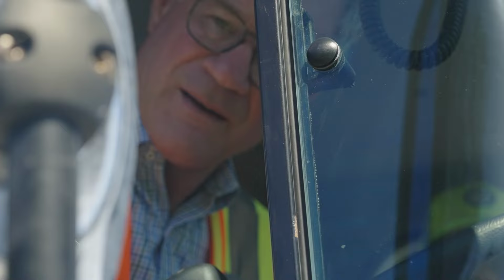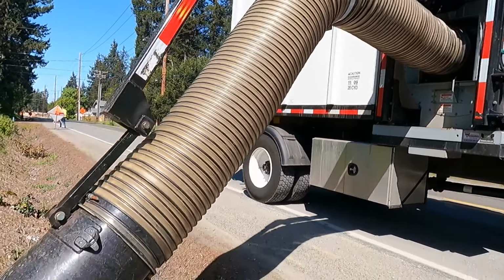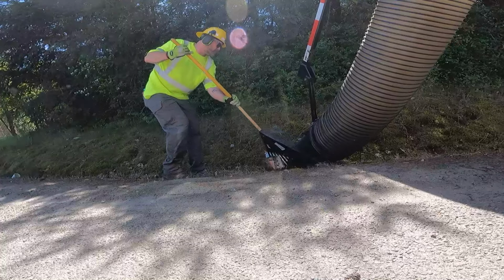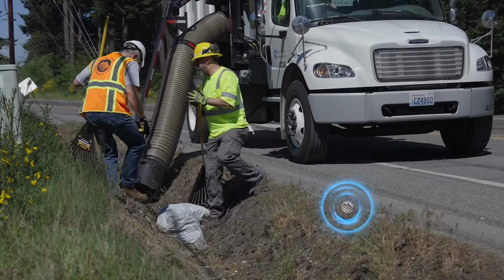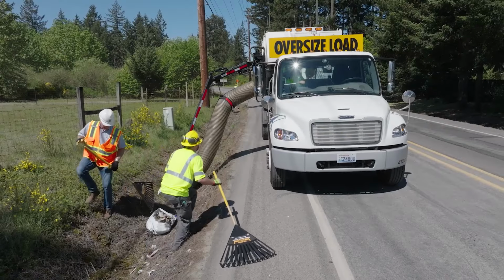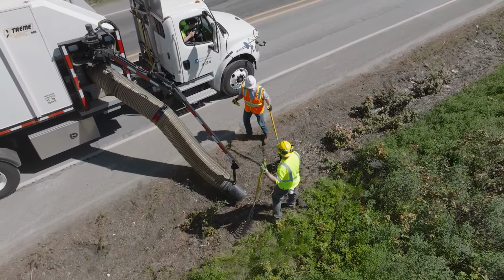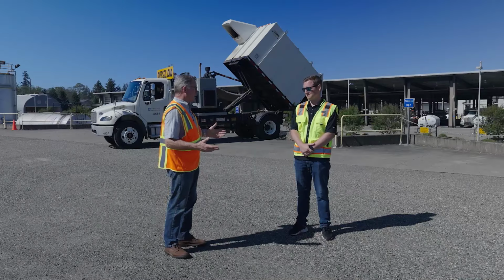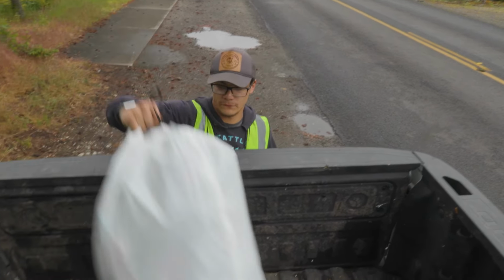Inside Pierce County – Litter Vacuum Truck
Hop in the new litter vacuum truck, for a look at what makes this cab unusual. Then it’s off to a neighborhood street with Executive Bruce Dammeier and the two-person crew to see the powerful suction clean up roadsides in a hurry. Get the scoop on how this truck is helping Pierce County Planning and Public Works in many ways.